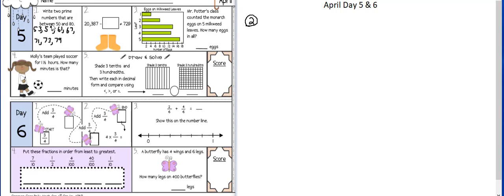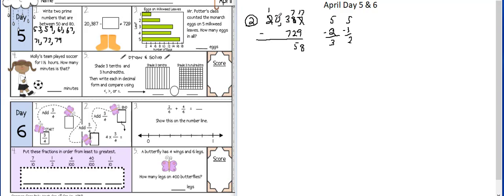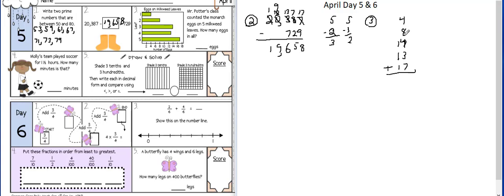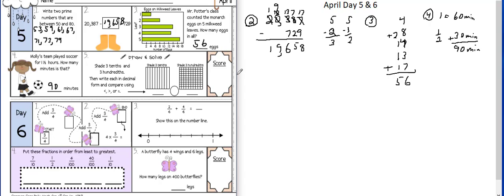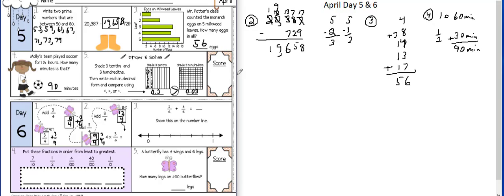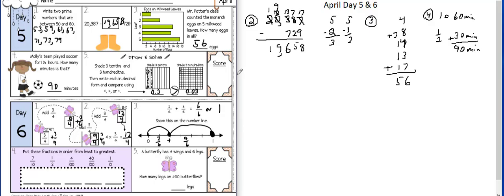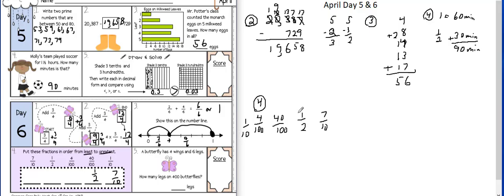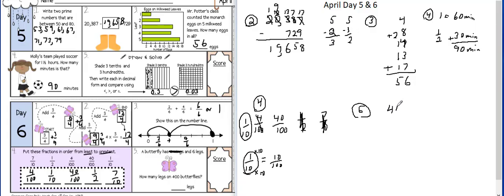April Day 5 and 6